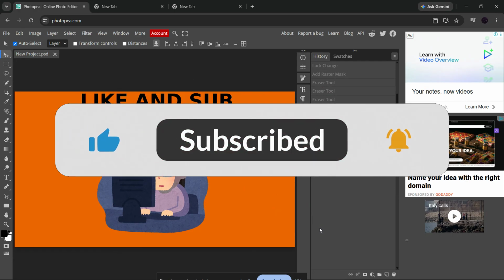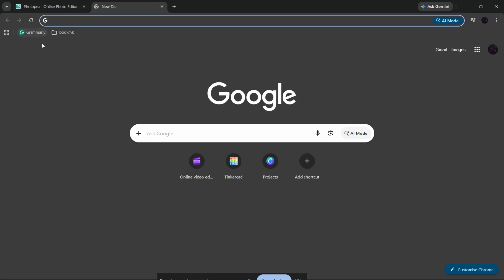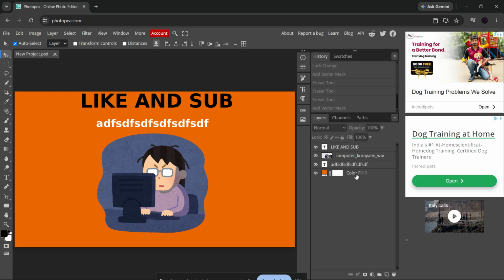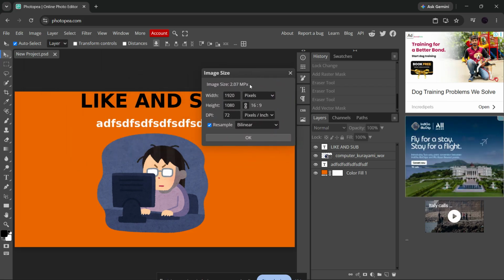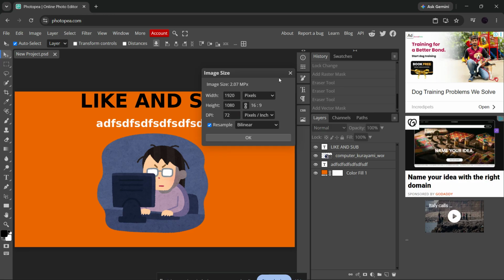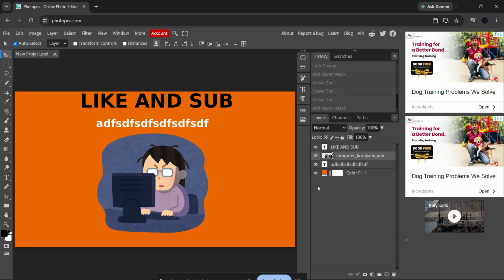Photopea Not Enough RAM Error (Easy Fix Guide)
Learn how to fix the Photopea not enough RAM error with quick browser fixes and simple file optimization steps.

🕚Timestamps:
0:00 Intro and what the RAM error means
0:28 Close extra tabs and open a fresh browser window
1:02 Switch to Firefox for very large Photopea files
1:36 Reduce canvas size in Image Size
2:10 Rasterize heavy Smart Objects
2:38 Flatten unnecessary layers and hide unused groups
3:06 Save as PSD and refresh the browser tab
3:34 Final recap and best fix order

✍️What You'll Learn In This Video:
• How To Fix Photopea Not Enough RAM Error
• How To Close Tabs And Free Browser Memory
• How To Use Firefox For Large Photopea Projects
• How To Reduce Canvas Size For Better Performance
• How To Rasterize Smart Objects In Photopea
• How To Flatten Layers To Lower Memory Usage
• How To Save PSD And Refresh To Clear Browser Heap
• How To Prevent Photopea Memory Errors

💡Pro Tips:
• Try opening Photopea in a completely fresh browser window before editing anything.
• If your file is huge, test Firefox before making major changes.
• Rasterize only layers you are finished editing to keep flexibility where you need it.
• Save a backup PSD before flattening or merging layers.
• If the error keeps returning, reduce the canvas size in small steps instead of making one huge change.

📱 Download Photopea Mobile:
Photopea is primarily web-based and does not currently have an official mobile app.